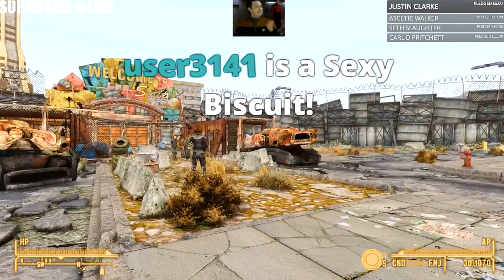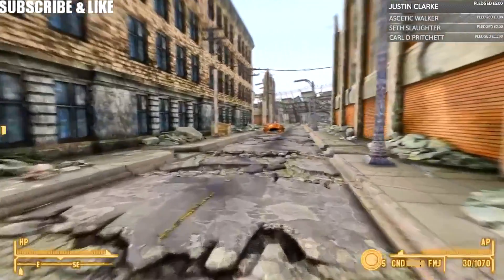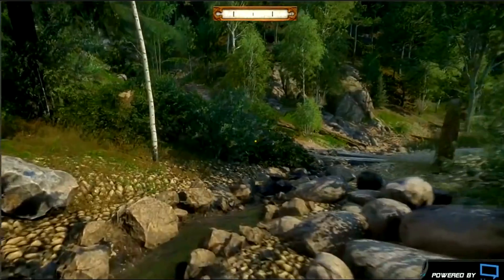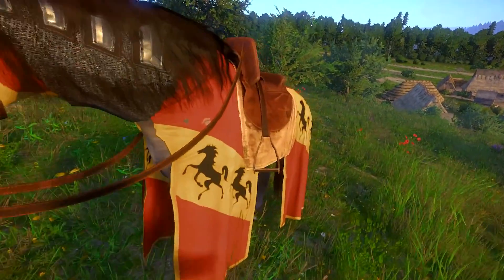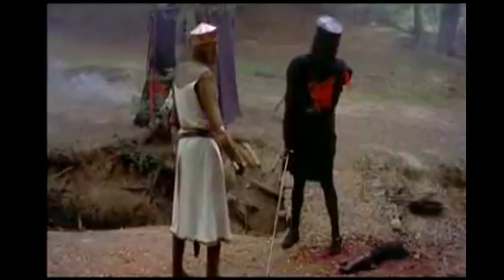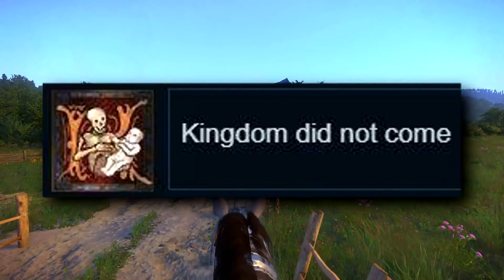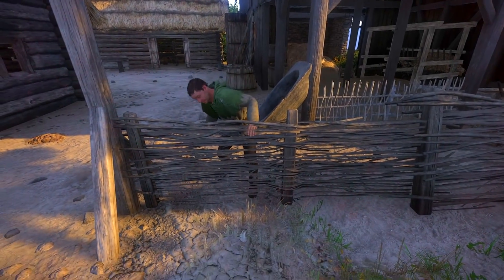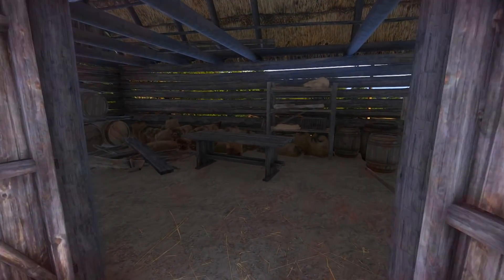New DLC Details & Achievements | Kingdom Come Deliverance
Warhorse Studios released the Achievements for Kingdom Come Deliverance DLC From The Ashes & Hardcore Mode! What can they tell us about the DLC?

Steam: SexyBiscuit

PC RIG
i5 4460
GTX 1050 Ti
16gb Ram